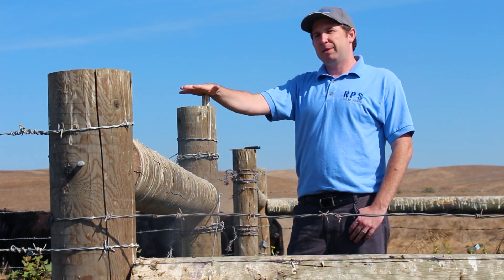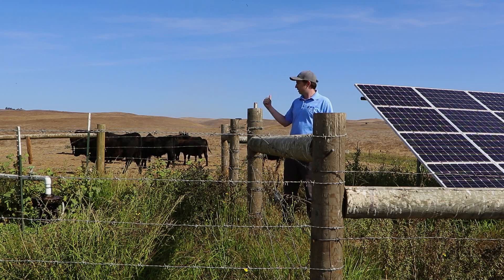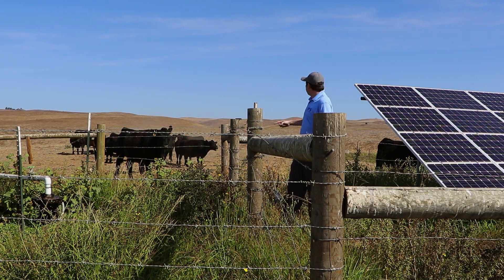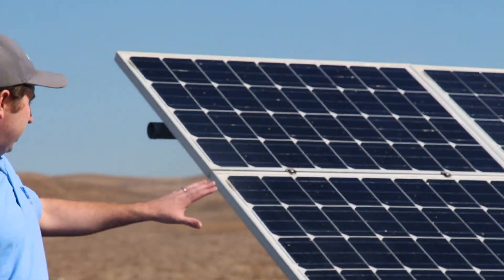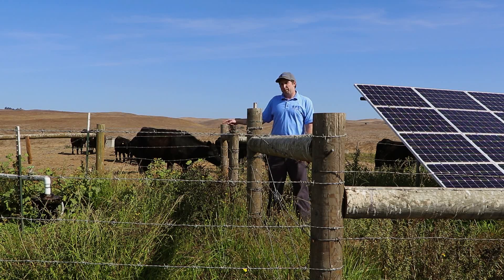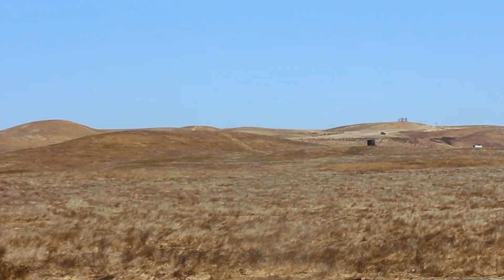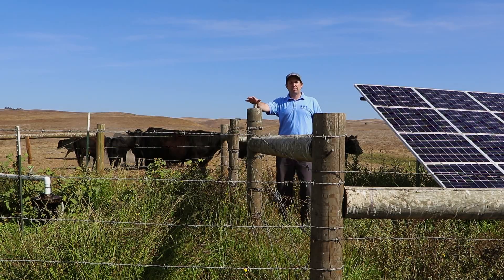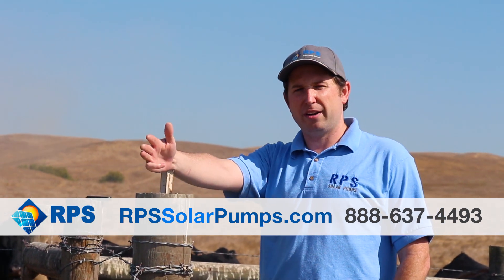Cattle Ranch Artesian Well - Solar Array, Well Pump and Stock Tank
We take a visit to a Sonoma county cattle ranch with an artesian well and a 1600 watt solar array powering an RPS submersible pump. The water is pumped about 2000 yards with 30ft of elevation to a stock tank for cattle watering.

RPSSolarPumps.com